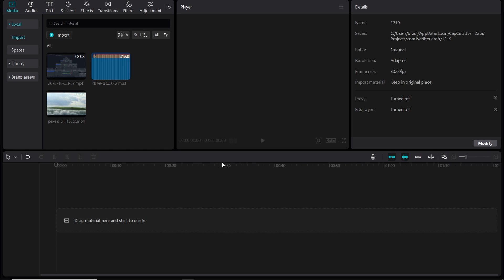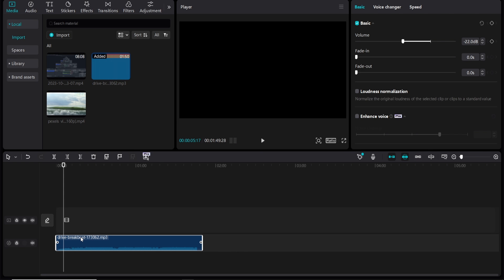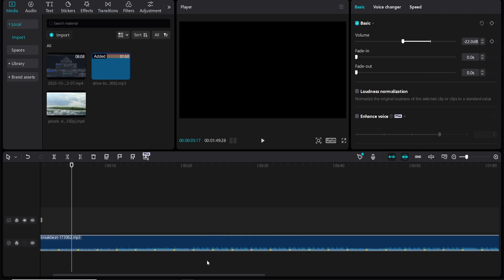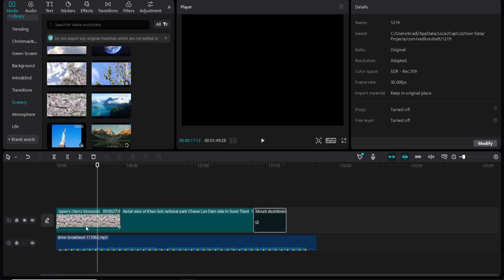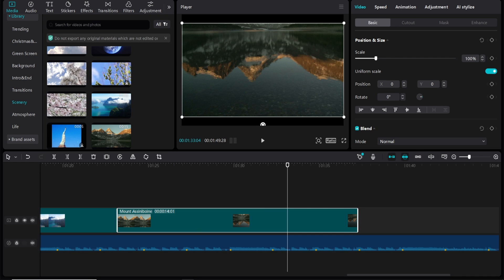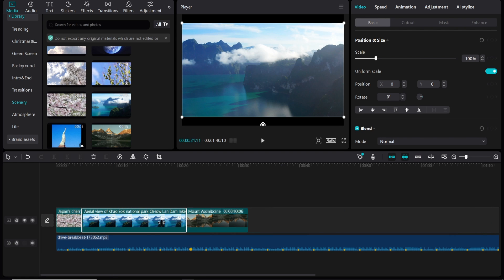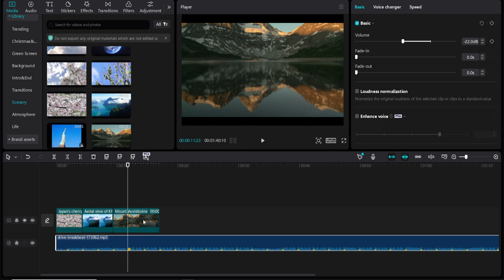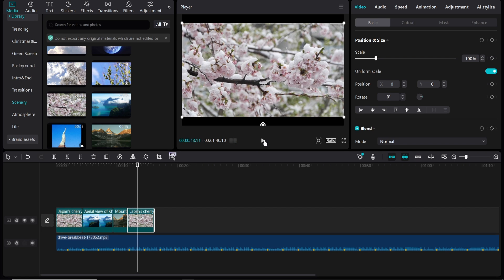How To Sync Beat in CapCut PC - Quick Guide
In this video, I show you how to sync clips to the beat in CapCut PC. This can be done easily with capcuts auto beat feature. This feature finds the beat automatically and marks it on the timeline. You can use this to automatically sync clips to the music. This is great for TikToks or short-form content.